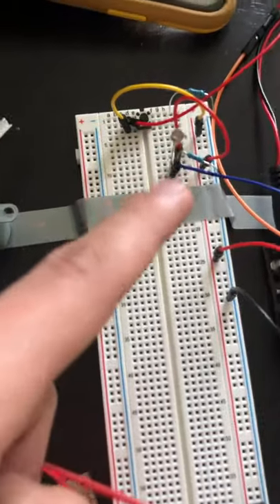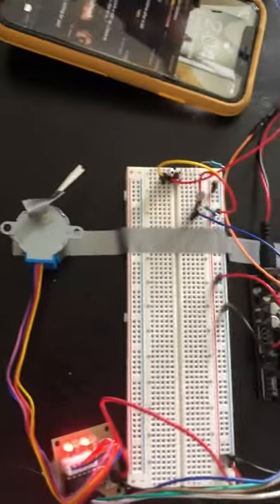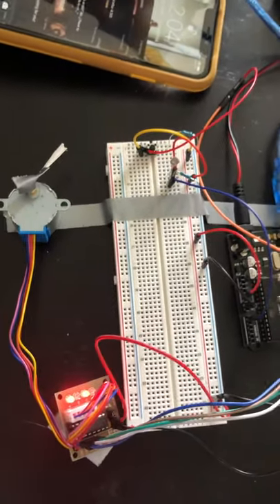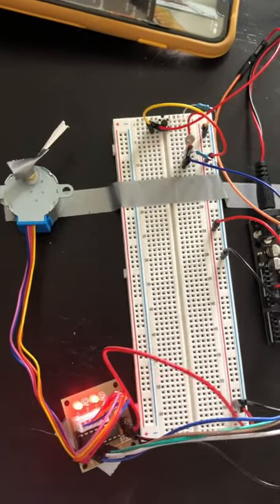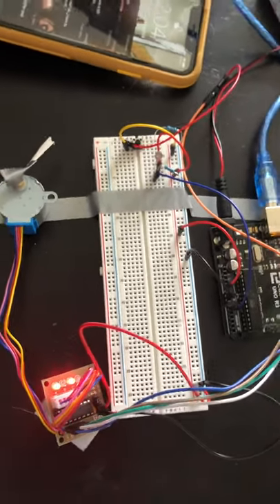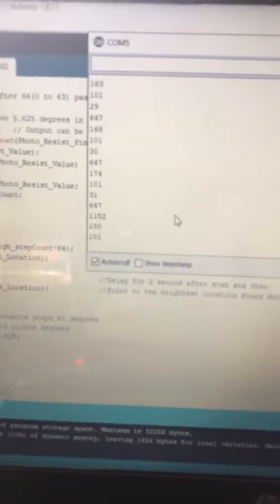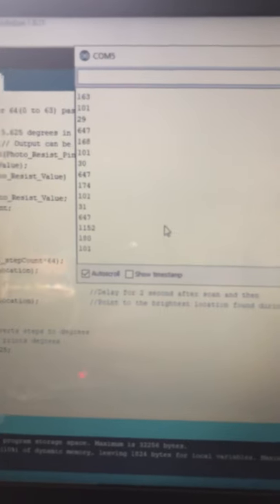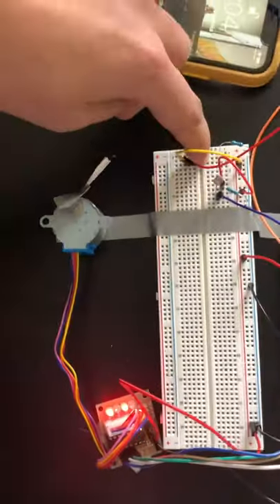Stepper motor pointing to brightest point read from a photo resistor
I misspoke in the beginning, it is a stepper motor, not a servo motor. The servo motor spans 180° while the arduino reads values from the photoresitor. It then rotates to the brightest point, resetting to 0°.